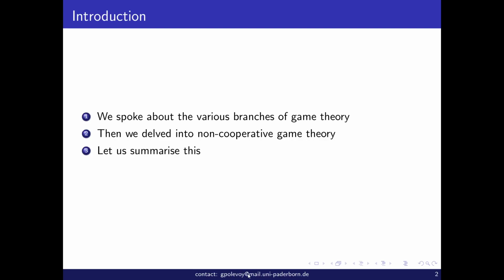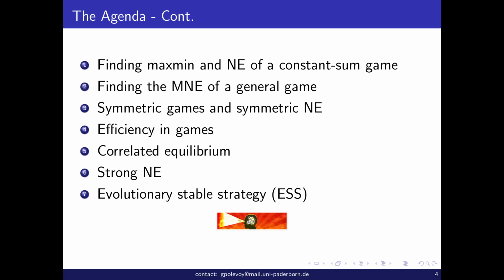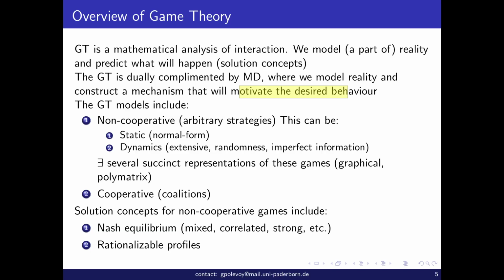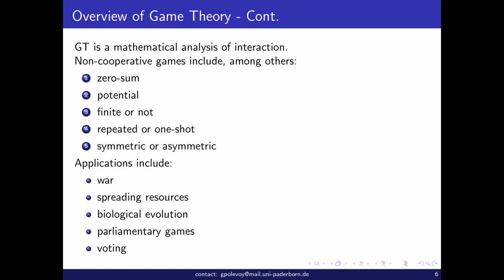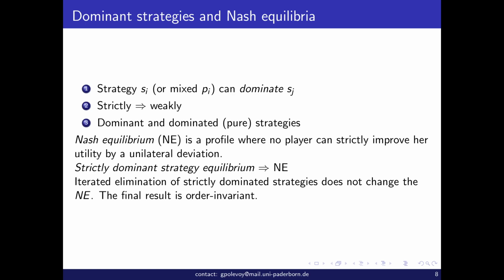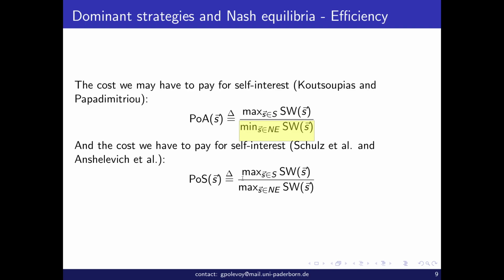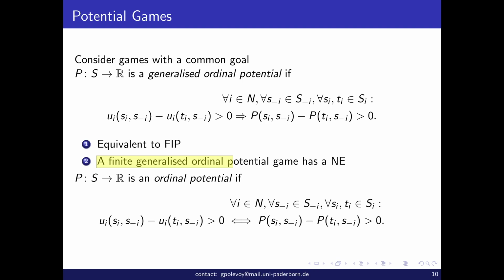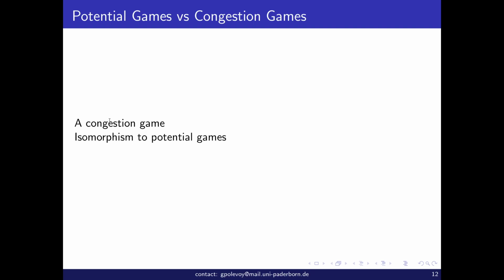lec 9 1